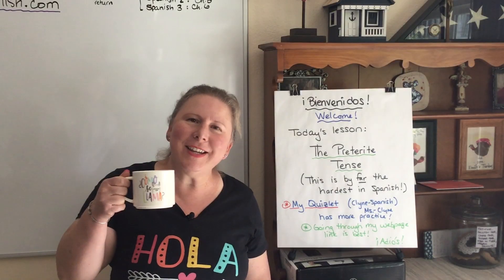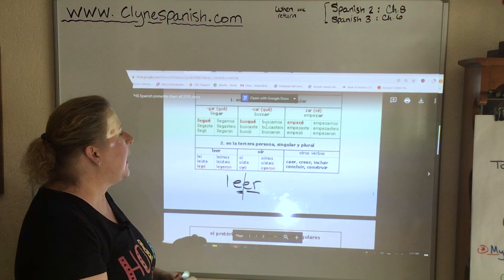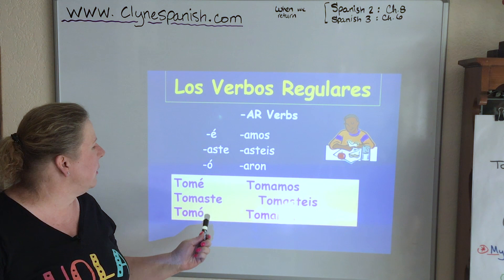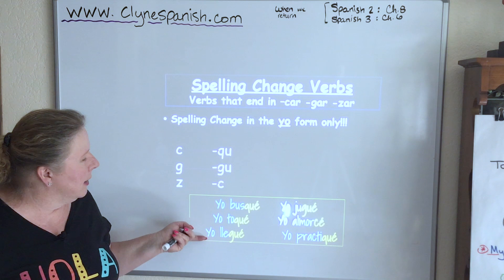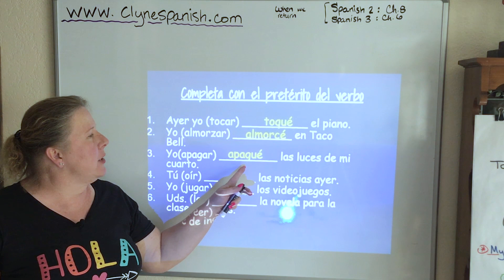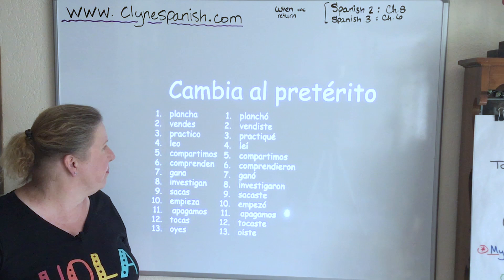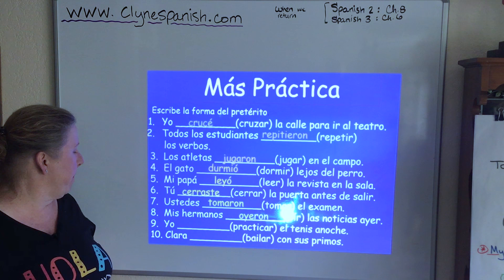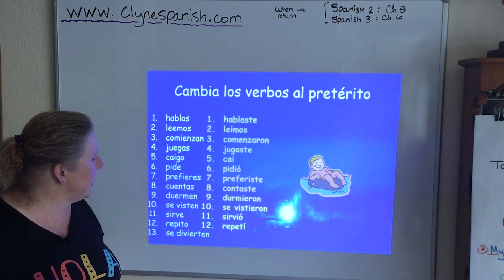Spanish: The ENTIRE Preterite Tense - Jett Clyne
This is the ENTIRE beast of the Preterite.  It is my hope to create videos for the individual elements soon.  My website does have the different parts broken down.  Happy Learning!